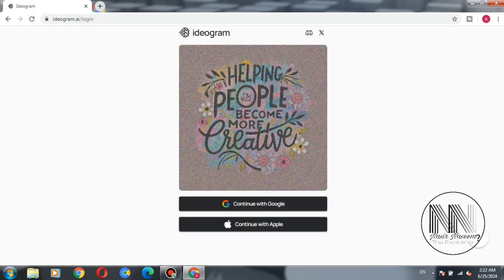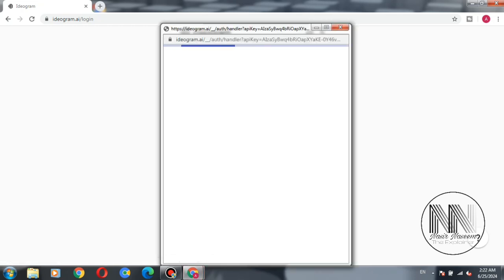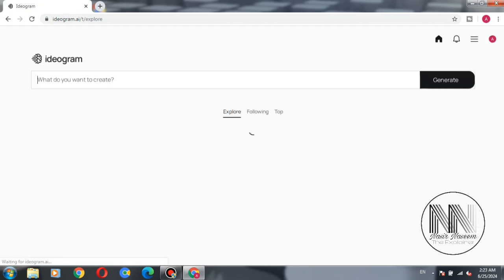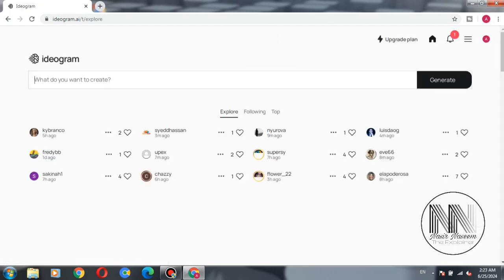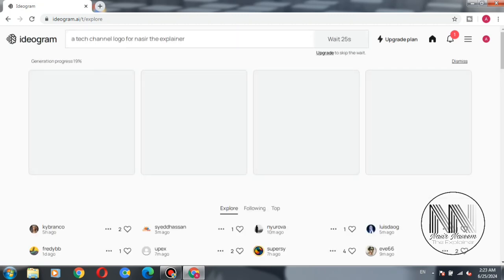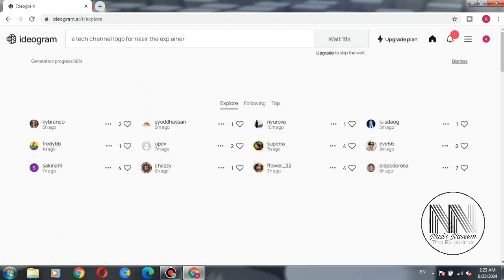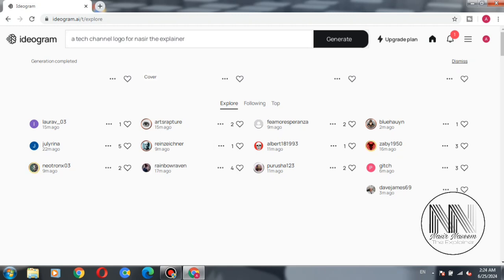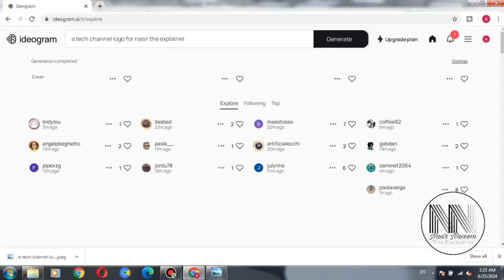How to create stunning and beautiful logos in just one click?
Description:
AI tools
AI tools to create logos
AI website to create logos in one click
AI tools to generate beautiful logos
How to create the best logos in one click
How to create logos effortlessly
Create your logos effortlessly with the help of AI tools